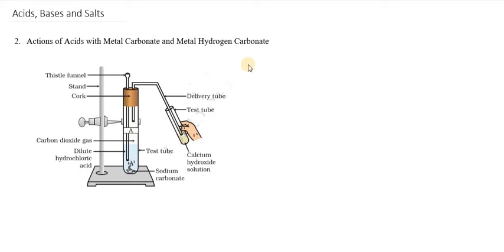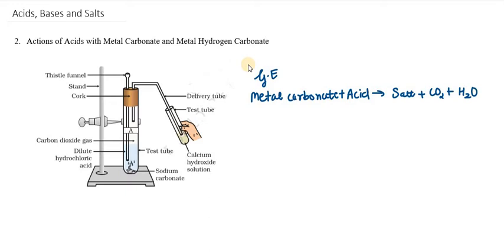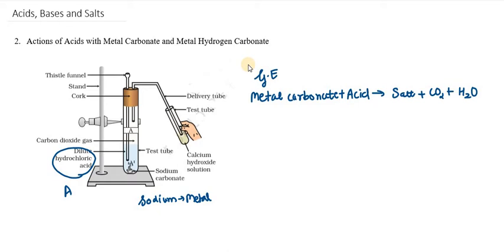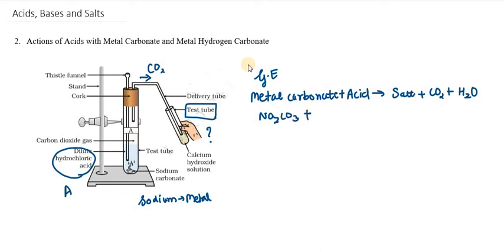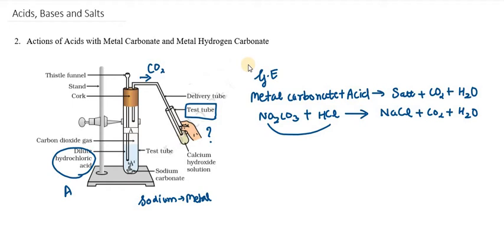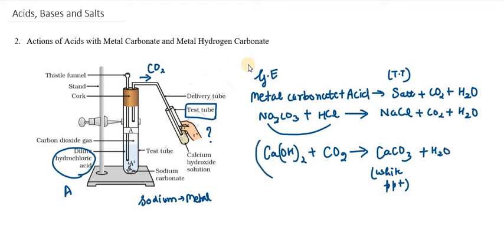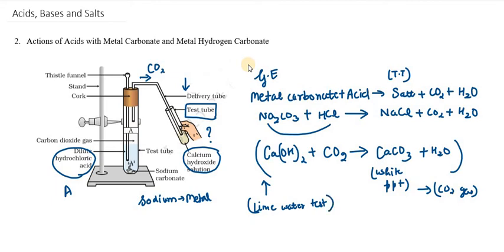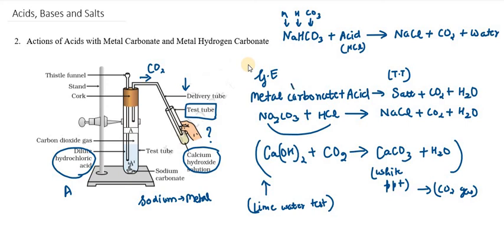L-3 Reactions of Acids with metal carbonate and metal hydrogen carbonate ? || Acids Bases and Salts